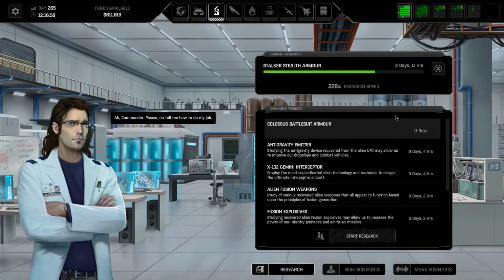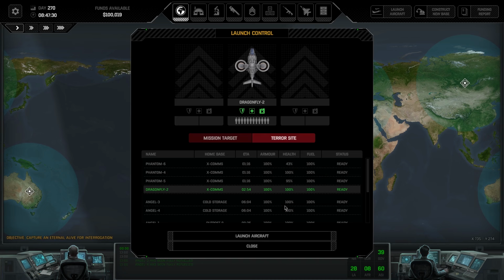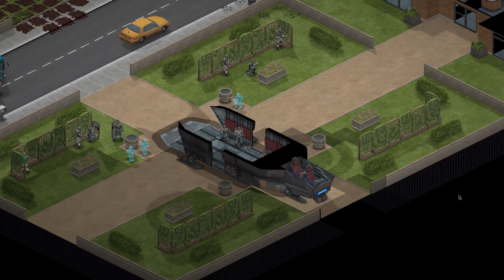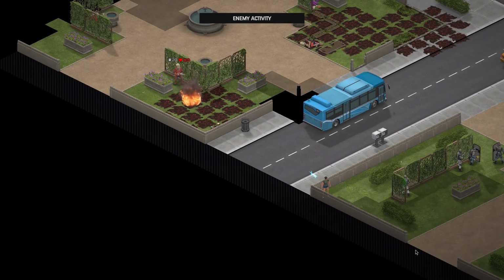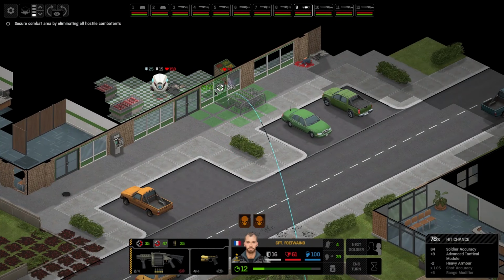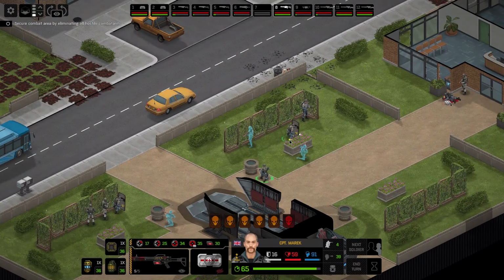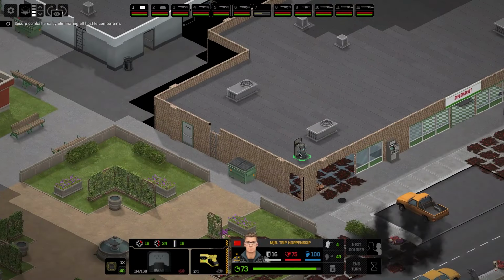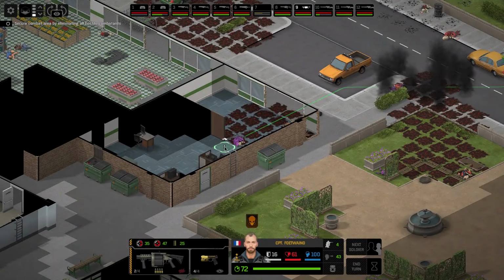Xenonauts 2 (EA v4) - Ep. 43: Sight Unseen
Today, we're going in, sight unseen.
The new gear should be great for bank shots.
Just don't ask for the be four and after.

00:00:00 Sight unseen.
00:11:33 Be four and after. (Combat)
00:33:29 Bank shots.
00:49:15 Parked out back.
01:00:50 Outro & Special Thanks!

Raider Lords: EerieV23 and Revenant!

Raider Captain: Alois, Dragonmatrix7, Drakiith, EgonAlter, Exsellsior, Gottlieb, James Trimmier, Kazorm, Mark Giemza, Nathan Welch Jr, OverlordPherom, RandomPassrby, RobbyB, Tomasz Piątkowski, Triphoppenskip, and Valinrook!

Veteran Raiders: Arrow1bowmen, Blaine Landowski, Dale Johnson, Diego Abalos, Epic Seymore, Jeremy Wirth, kasves, killerMinnow, Lady Shayna, Laura and Mike, Leroynukenson, mclouj, Nerd_Prof, Raximus Savvage, Sam Russell, Shara, Shaun Orpen, Short trek Hero, Silencer, Terry Williams, TheBookThief, Todd Cline, Valinrook, and Zarmal!

Honorary Raiders: Alexander Hochbaum, austin fagan, Ben Hollingshead, Benjamin Grey, BOZE77, C1s, Christian, Cris Tian, David Pascall, Desh, EerieV23, Ego2, Ethan VonderWeid, flamebeard, Foetwain0, Hextoler, Ioannis Kotronakis, ittahbaw, Jared Seery, Kim Jensen, Loolaloo, Mariusz Perzyna, Matt Harris, Oil of Hope, Optimal 2, Peter, RobH, Served Cold, Steve Saksa, The Cannuck, T_S_Kimball, Vertigo322, and Wyvernacular!

Raiders-in-Training: Adam Lacko, AN, Austyn Pence, Christepher McKenney, David Stuart, Dawen Liang, Dead Wolf, douglas9521, Duong Nguyen, Eben Kleinhans, Emma Long, Eric Speijers, Gristoufle, Haldrahir, Henrik Jönsson, Henrik Reimer, hob0tron, Jonathan Chisholm, King's Rook, Manlor, MattyB, Nebojsa, NOD Goblin Nico, Nolan Burke, Oscar van Vliet, Pål Olofsson, Patricia Murray, Purge, rashidhazim, Rick Kuiper, Robert "Robovski" Turner, Soda Popinski, TheOgreTheKing, Thom Arata, vucrulez, yougettinthejfkspecial, and Yvreth!